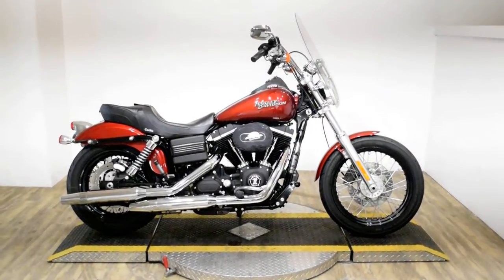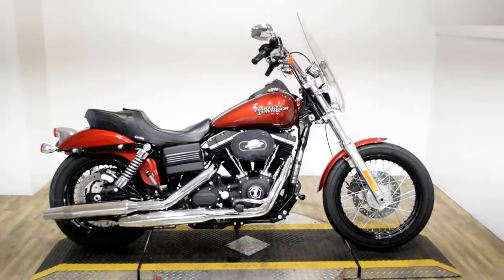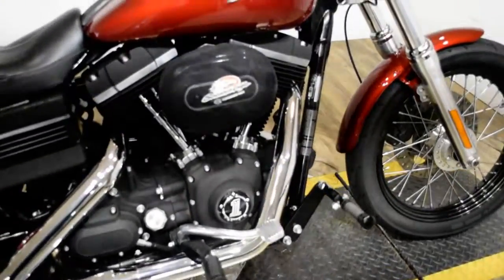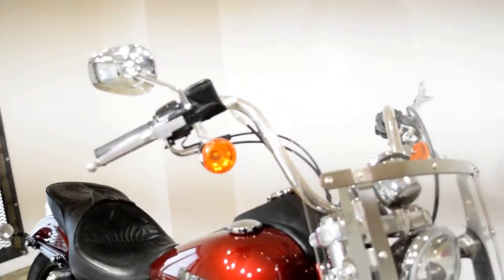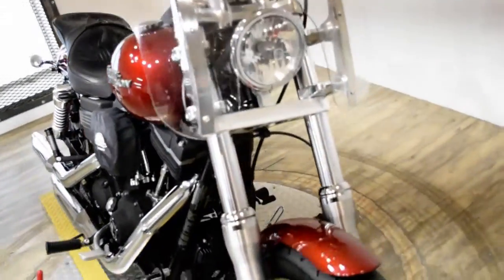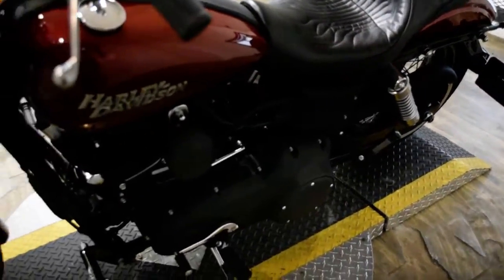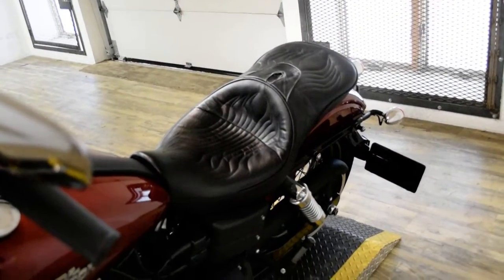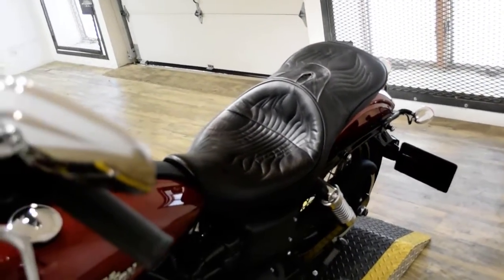2010 Harley-Davidson Dyna Street Bob | Used motorcycle for sale at Monster Powersports, Wauconda, IL